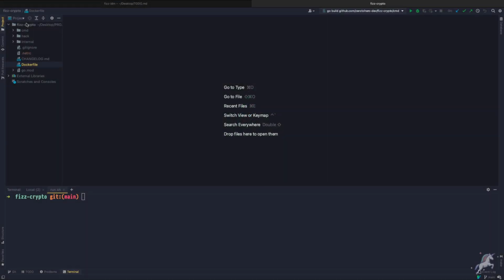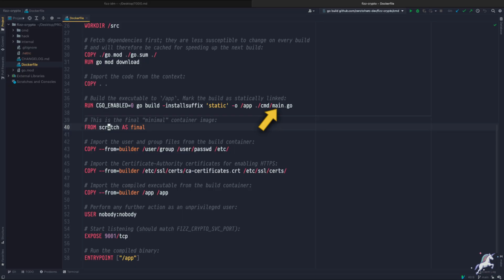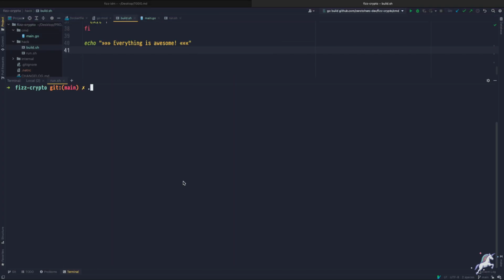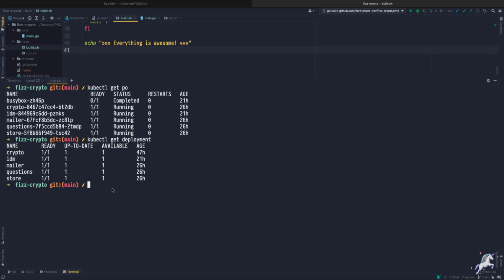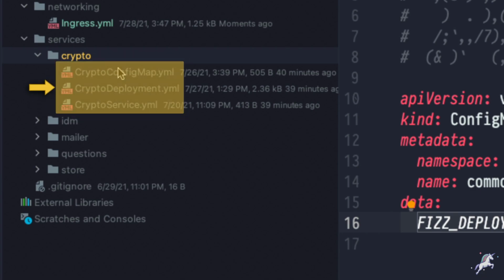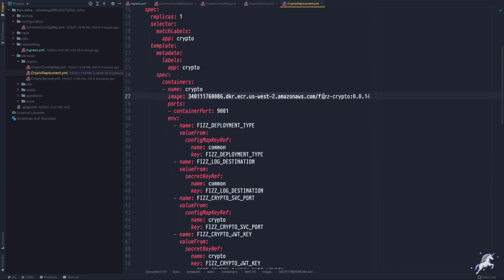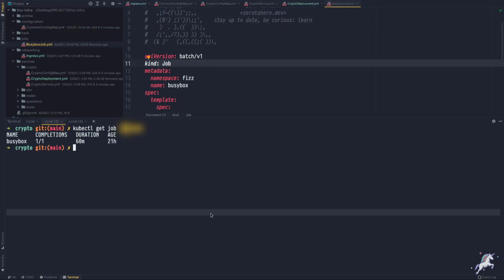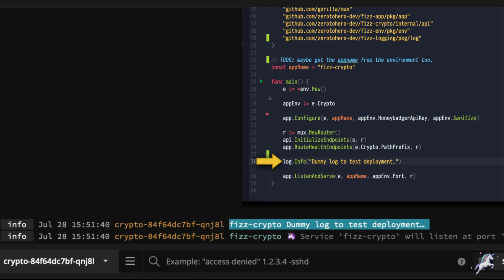Deploying a Microservice to Kubernetes